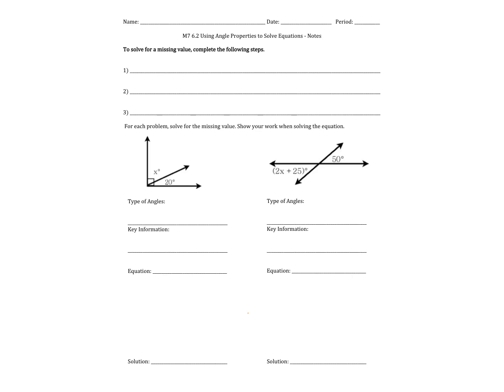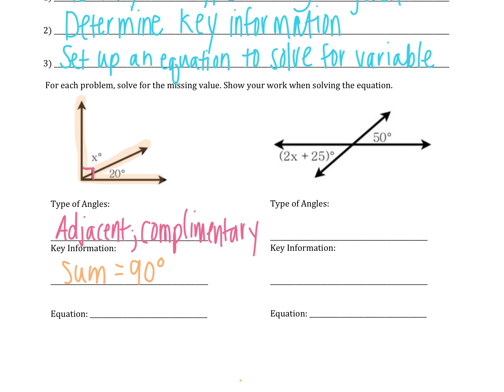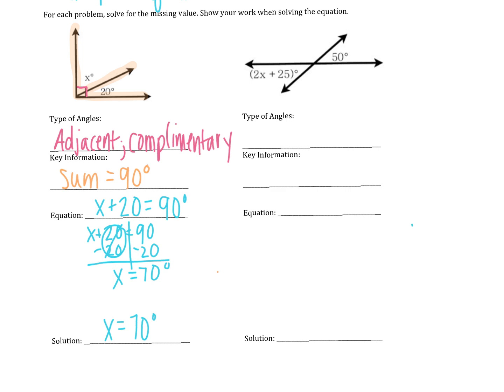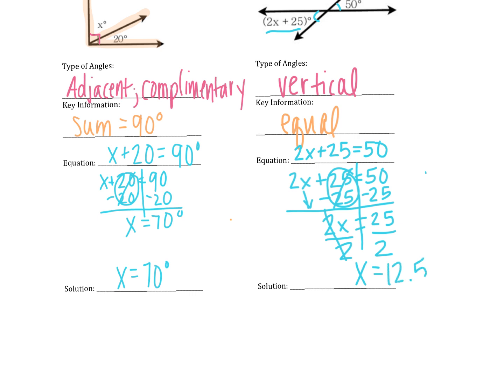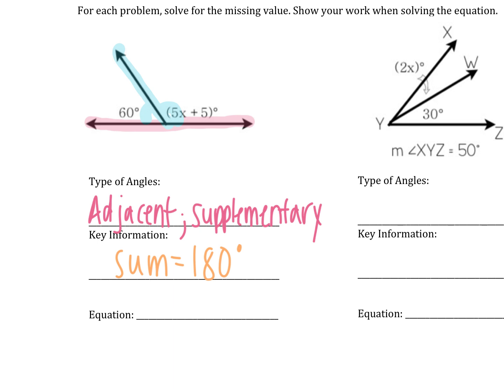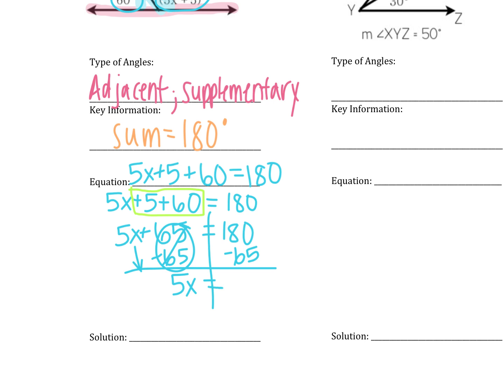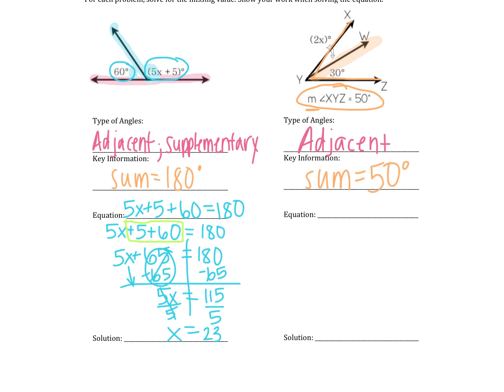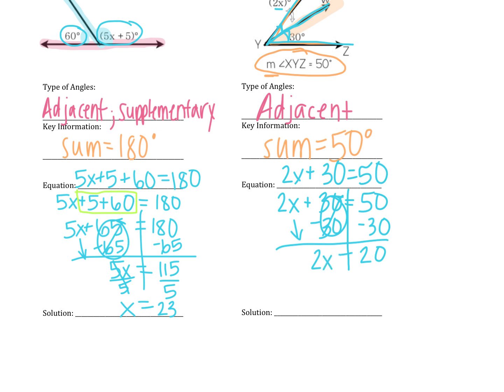Using Angle Properties Notes